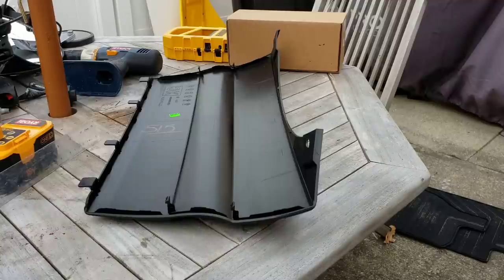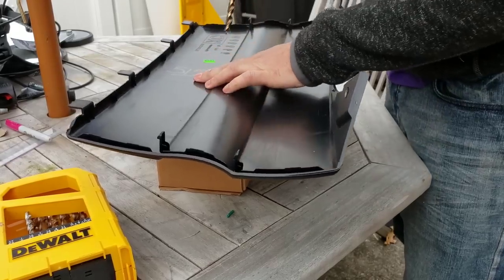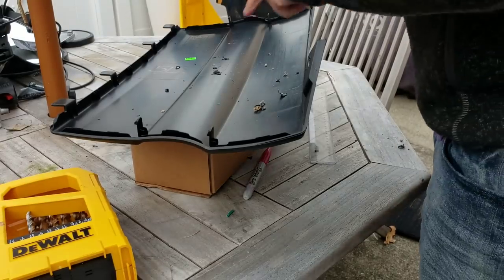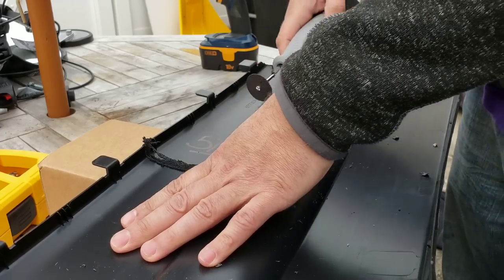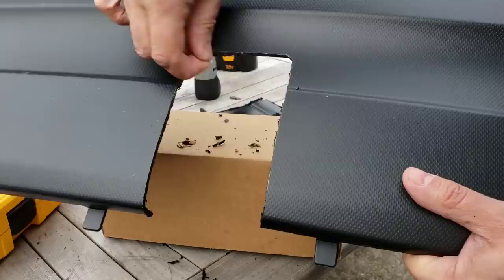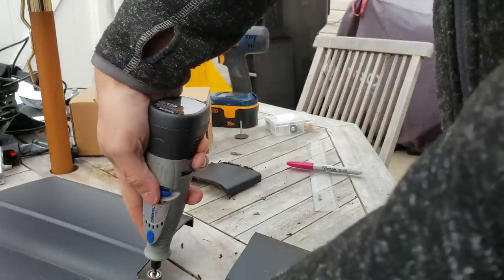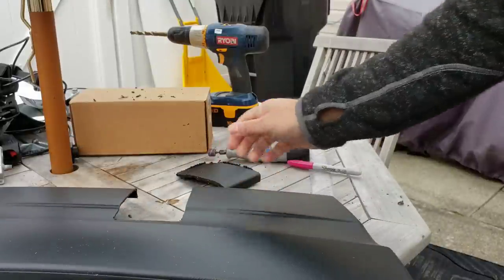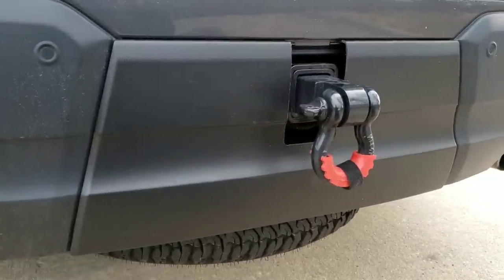HOW TO: How to mod a Subaru Ascent hitch cover for use with a bike rack or similar accessories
HOW TO: In this video, I'm going to show you how to modify a Subaru Ascent hitch cover for use with a bike rack or similar accessories.

First, you'll need a spare hitch cover. For tools, you need a high speed cutting tool with a circular cutting disc and a drill with a half inch or bigger metal or spade bit.

PN: 57731XC07A